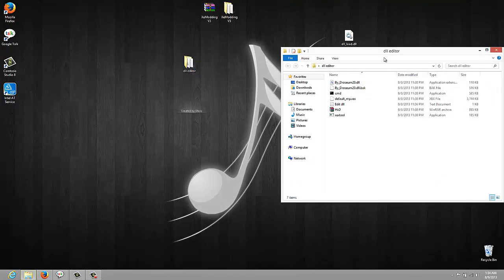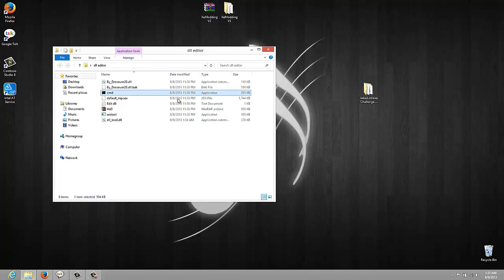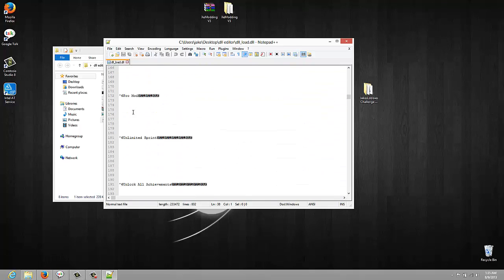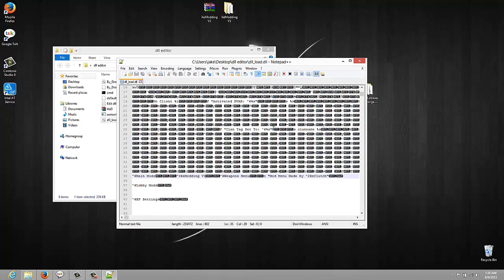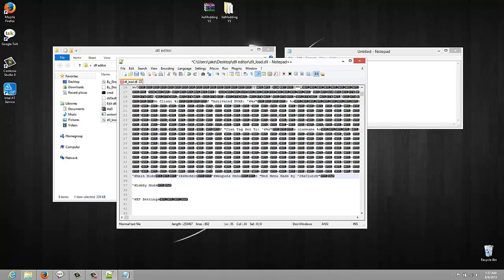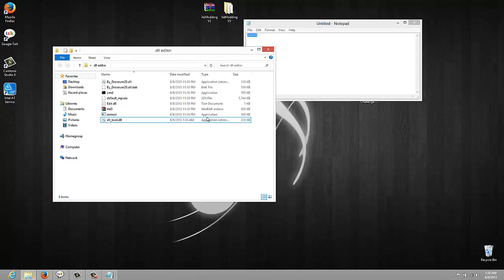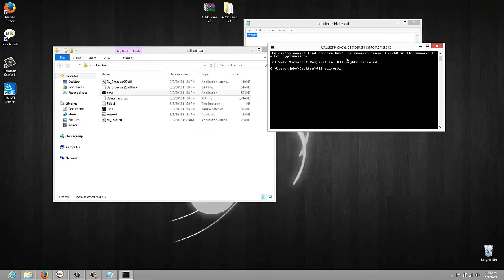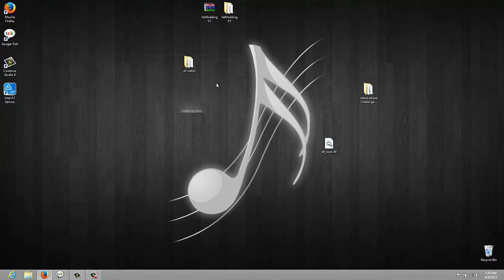How To Edit Mw2 Mod Menu's For TU8 [.DLL] + Downloads.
IGNORE:
MW2 CHALLENGE LOBBY mw2 online JTAG xex menu 1.1 xex menu hack jtag online xboxlivestealth server modded xbox led 2013 july august 10th lobby black ops unlock all hacks 20th prestige mw3 xp lobby mw2 infectable mod menu